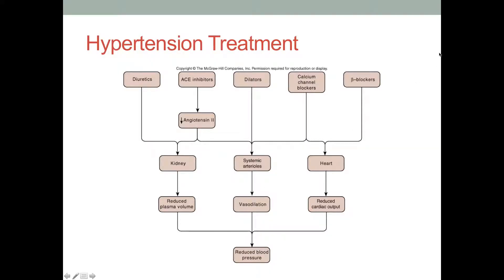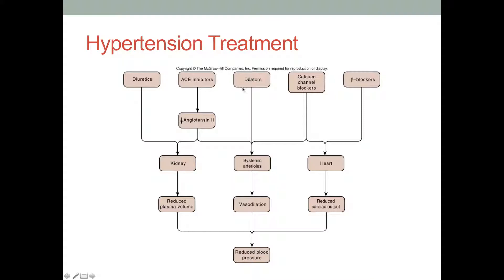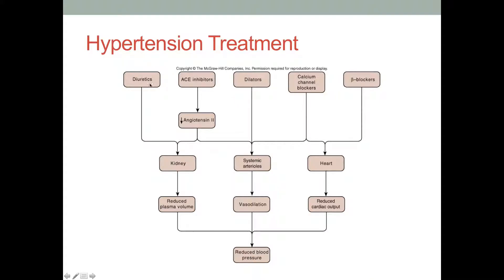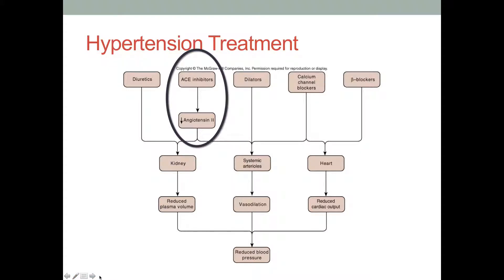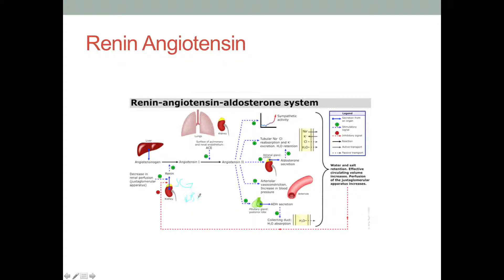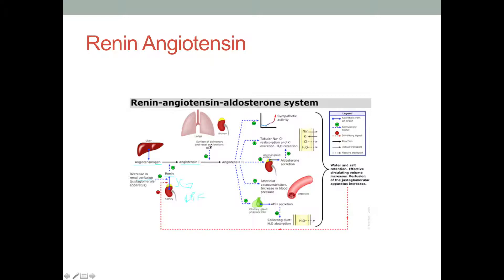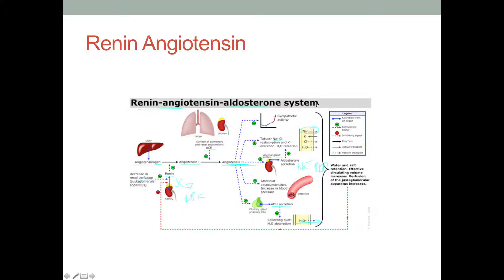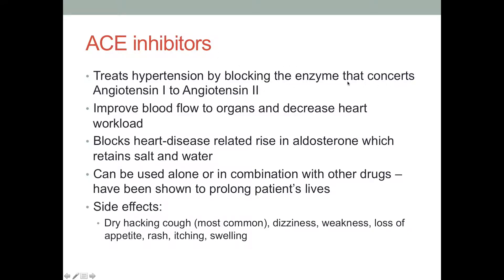PA Student Pharmacotherapeutics: ACE inhibitors and Diuretics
More hypertension pharmacology! This video discusses ACE inhibitors and Diuretics to treat hypertension via targeting the kidney as a site of action.